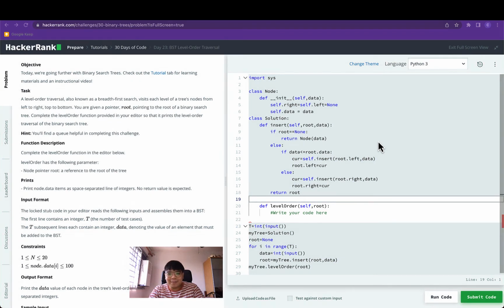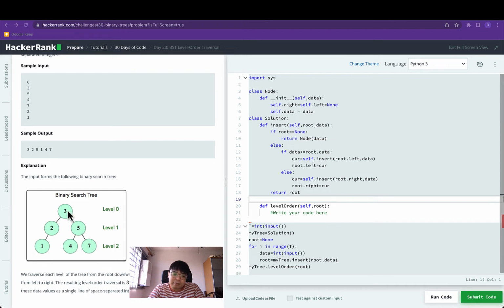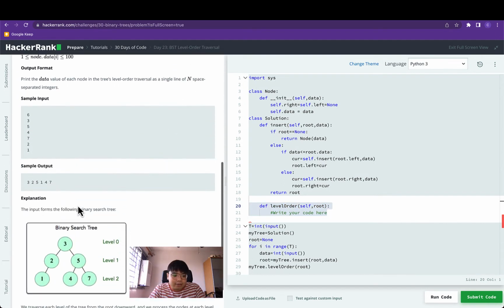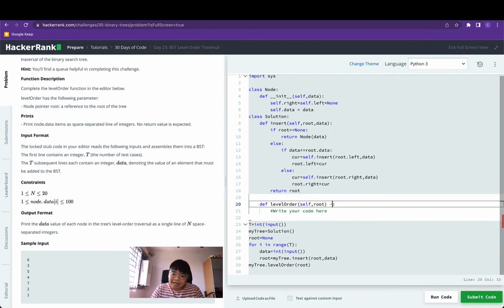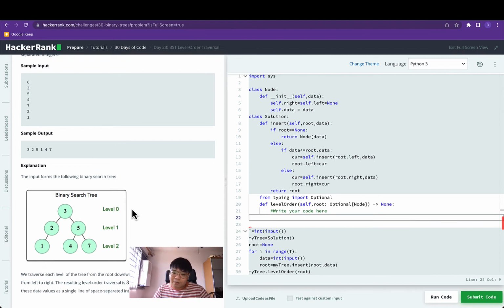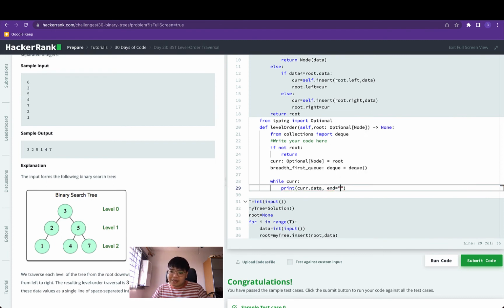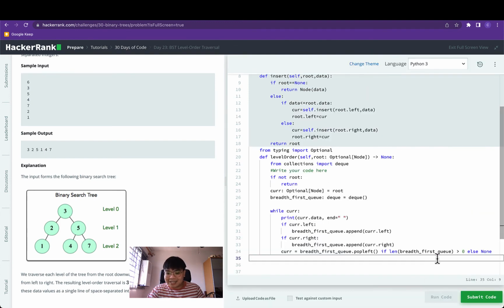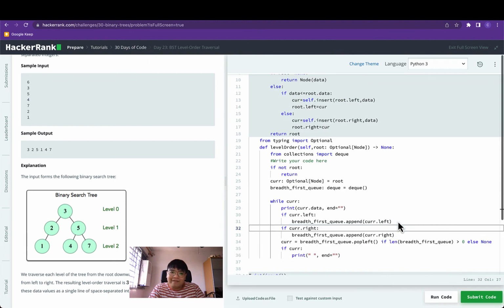Python - Day 23 - BST Level Order Traversal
Concepts:
- Depth First Search vs Breadth First Search
- Implementing a Breadth First Search Binary Search Tree Traversal, with a queue (collections.deque doubly linked list implementation)

Corrections:
- At 7:50, I mis-explained adding the "end" only if there is still another node to be traversed. This "end" refers to an empty whitespace character " "